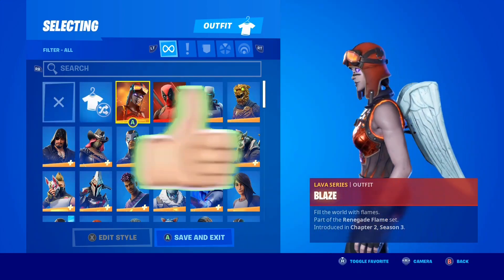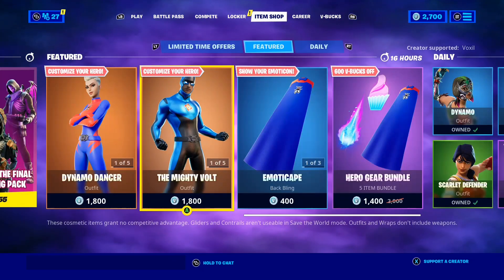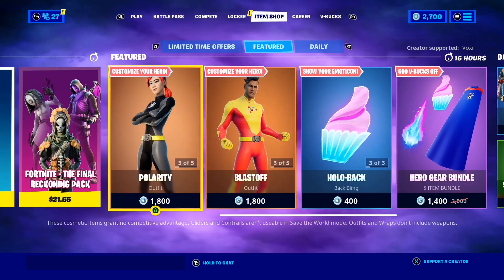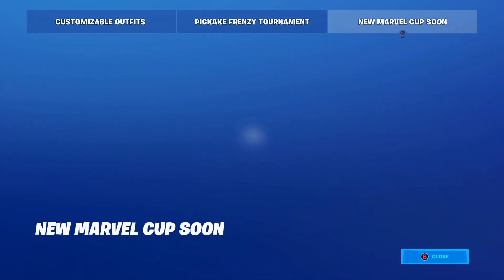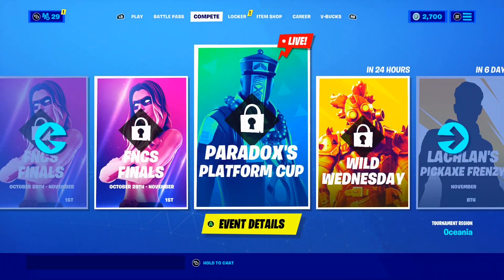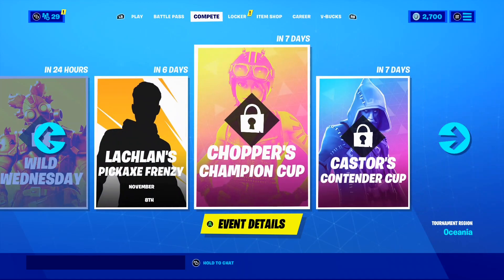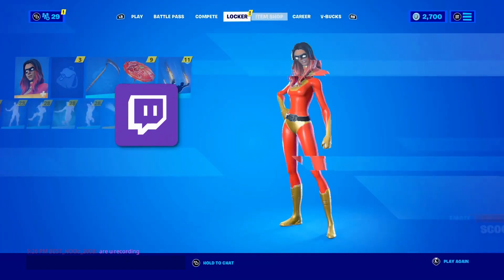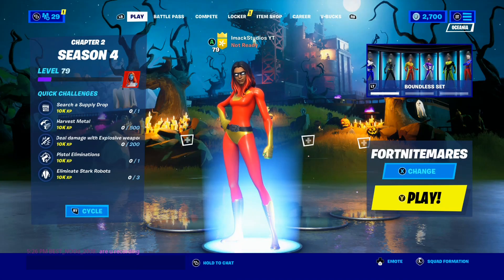How to Play in the Fortnite GHOST RIDER CUP! (Free Ghost Rider Skin)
What's up guys, in this video I talked about how to play/compete in Fortnite Marvel super series Ghost Rider cup! The Ghost rider skin will be a free reward for placing well in the Ghost Rider cup, the Ghost Rider skin will also be releasing at a later date into the daily Fortnite item shop today!